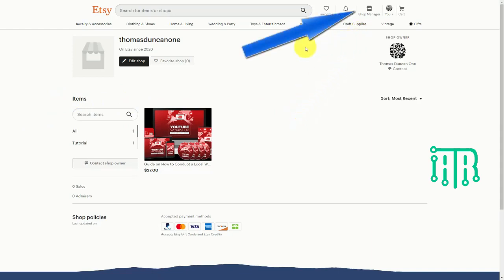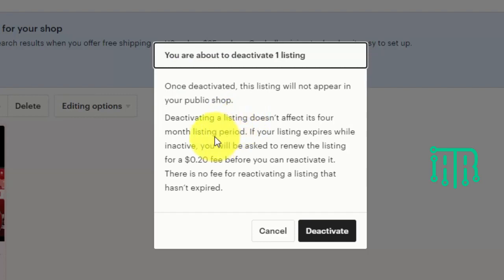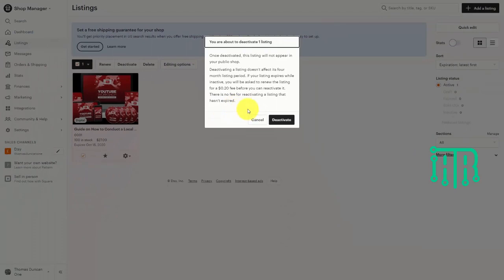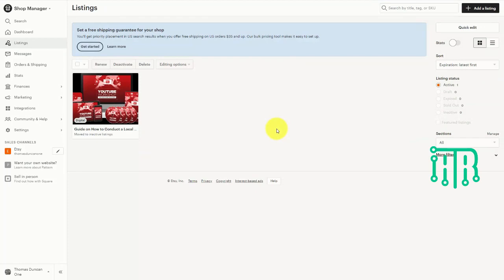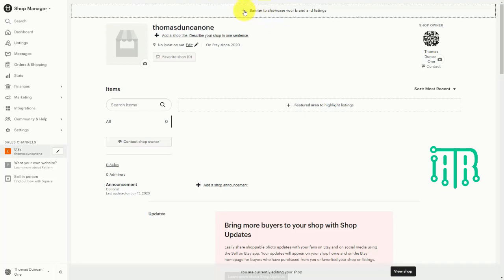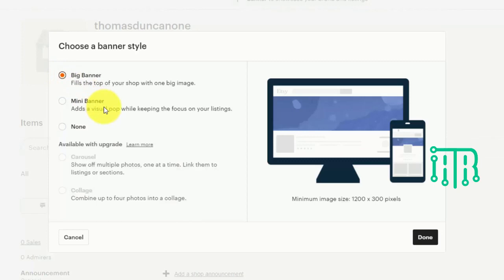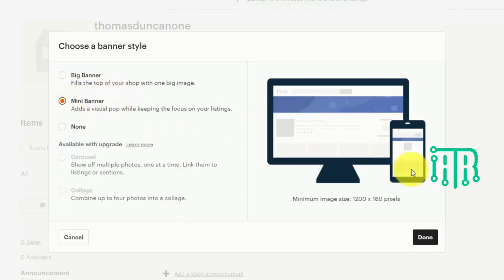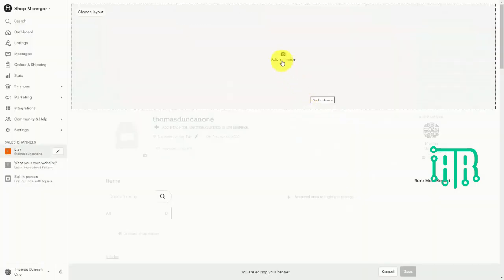Etsy Masterclass - Deactivating a Listing: Store Customization (Part 10)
Welcome to Part 10 of our Etsy Masterclass series, where we make store customization effortless! In this video, you'll learn the ins and outs of deactivating a listing on Etsy, ensuring your shop is ready-to-launch with a professional look that showcases your brand. Plus, discover how to create a captivating banner that will revolutionize your strategy and set you apart from the competition.

🛠️ What we cover:
1. Step-by-step guide to deactivating your Etsy listing.
2. Understanding Etsy's deactivation parameters and how it affects your listing period.
3. Customizing your Etsy shop with a big or mini banner.
4. Using Canva to design a banner that reflects your unique style.

Ready to say goodbye to complexity and hello to powerful automation? With AltReach AI, you get a pre-built system that automates your online business, making it customizable and effortless to maintain. Join our FREE community for even more resources to launch and scale your business.

CHAPTERS:
0:00 - Etsy Deactivation Guide
1:06 - Etsy Banner Creation Tutorial